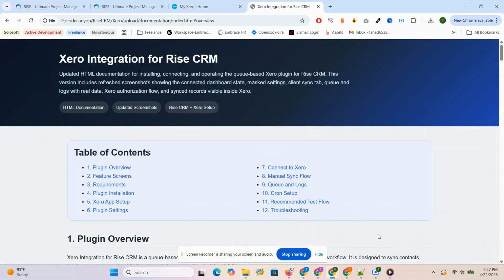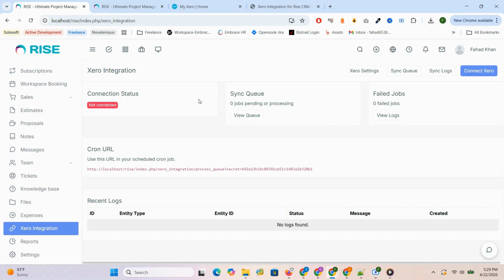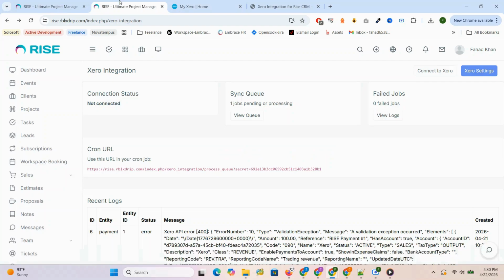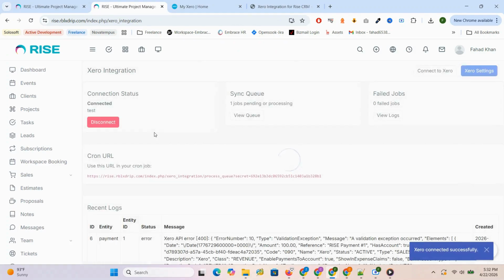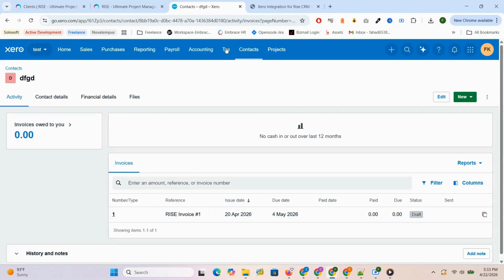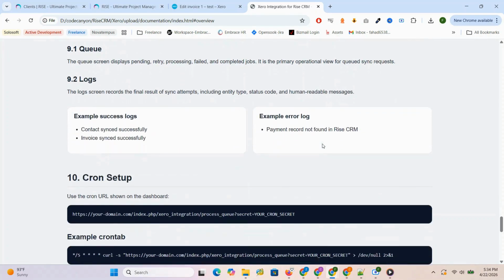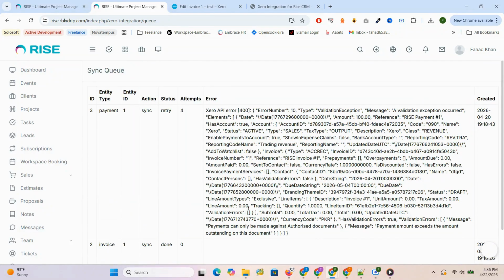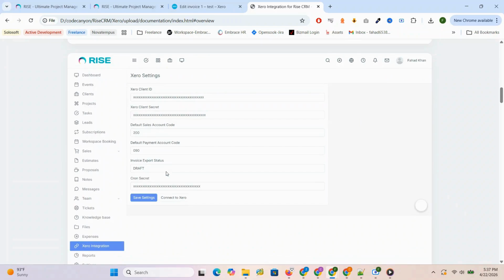Master Xero Syncing in Rise CRM - Full Tutorial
In this video, I demonstrate the complete workflow of Xero Integration for Rise CRM.

This plugin helps connect Rise CRM with Xero using a structured queue-based sync workflow with better control, validation, and visibility.

What this plugin includes:
- Xero OAuth connection
- Contact sync
- Invoice sync
- Payment sync workflow
- Manual sync controls
- Sync Queue
- Sync Logs
- Validation before enqueueing
- Duplicate sync protection
- Client-side Xero Sync tab in Rise CRM

In this demo, I cover:
00:00 Introduction
00:20 Plugin overview
00:45 Dashboard
01:20 Settings
02:05 Connecting Rise CRM to Xero
02:50 Client Xero Sync tab
03:35 Contact sync
04:25 Invoice sync
05:20 Queue screen
06:05 Logs screen
06:45 Synced records inside Xero
07:20 Payment sync workflow
08:00 Final thoughts

This plugin is built for businesses using Rise CRM and Xero who want a cleaner and more reliable accounting sync workflow.

If you are looking for:
- Rise CRM Xero integration
- Xero sync for Rise CRM
- CRM to accounting sync
- invoice sync from Rise CRM to Xero
- contact sync from Rise CRM to Xero

then this demo will show you exactly how the plugin works.

Password: test

Important note:
To use this plugin, you need your own Xero developer app credentials and the correct redirect URI configured in Xero.